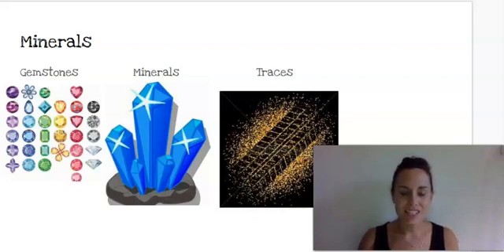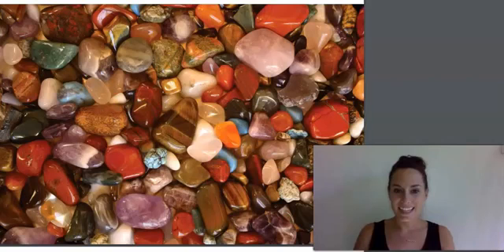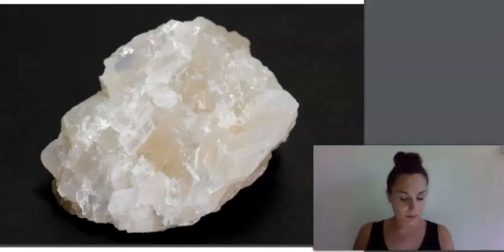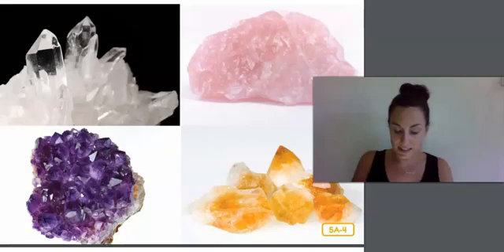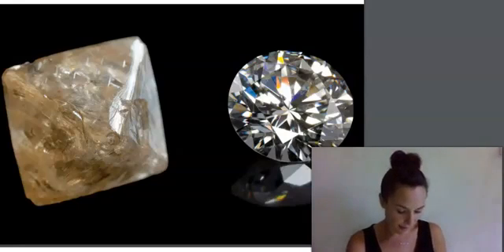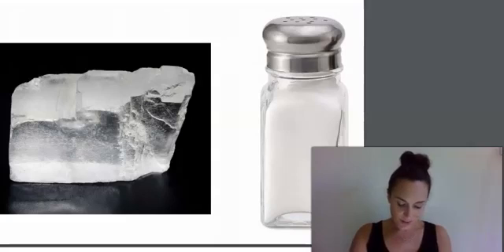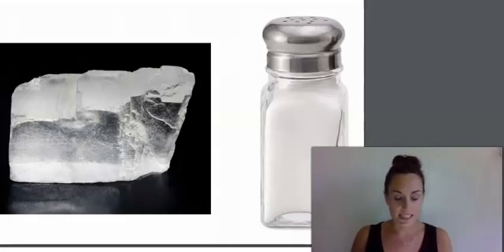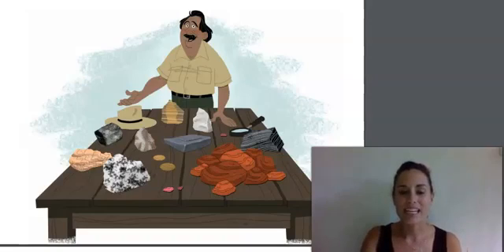1st Grade CKLA Listening & Learning - Unit 7 Lesson 5 The History of the Earth: Minerals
1st Grade CKLA Listening & Learning - Unit 7 Lesson 5 The History of the Earth: Minerals